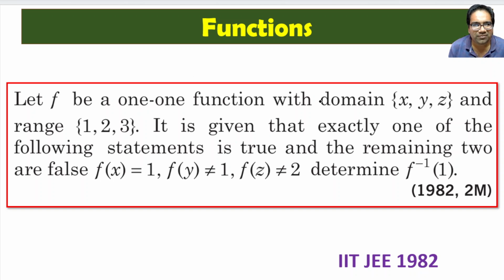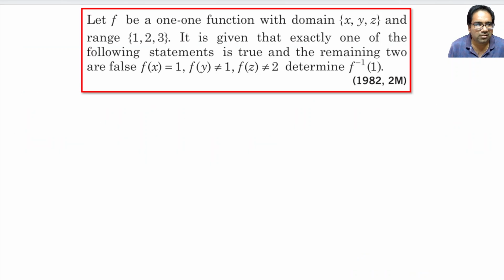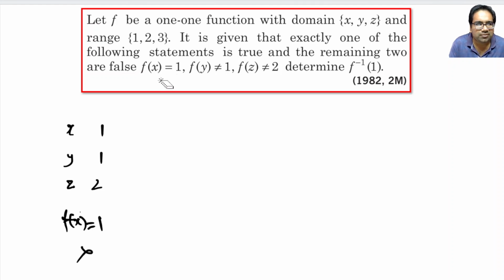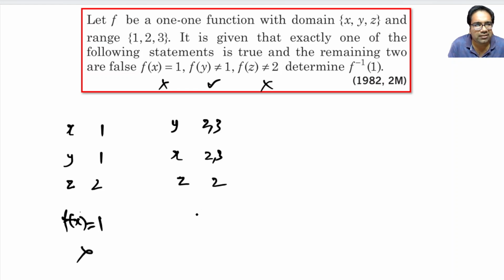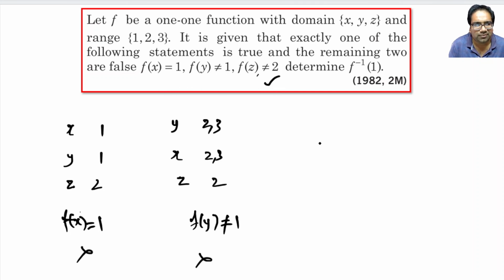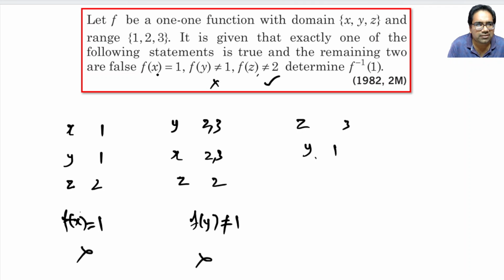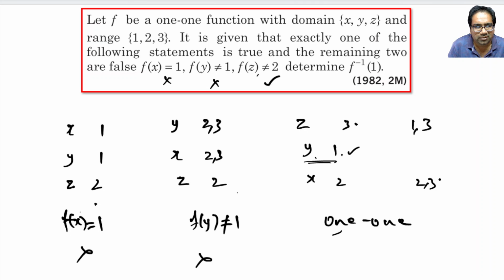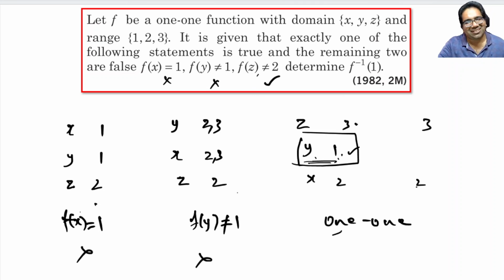🌸One one mapping of functions, Previous Year Questions IIT JEE Maths